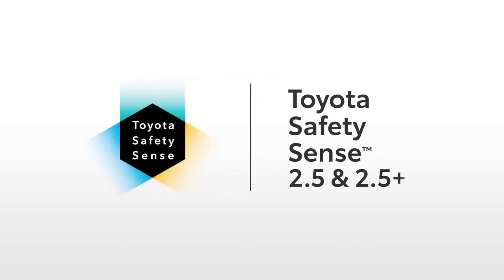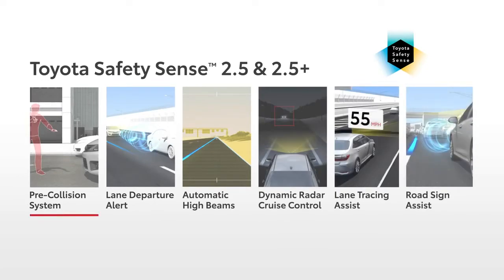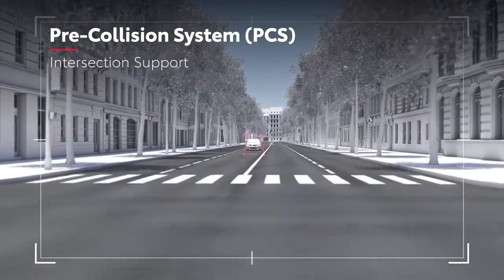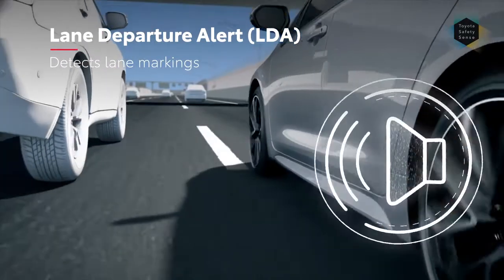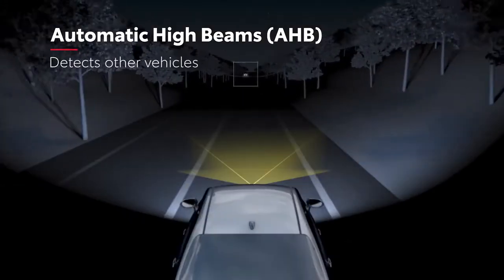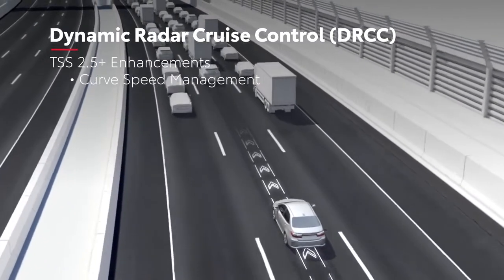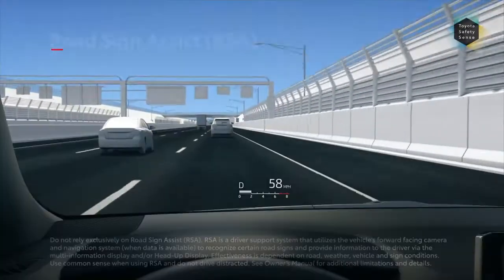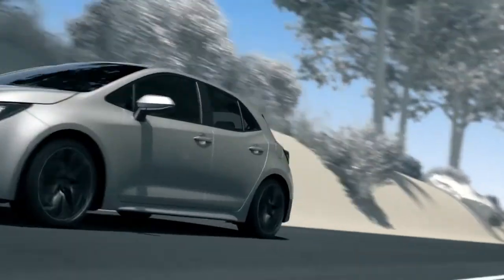Toyota Safety Sense with Russ Darrow Toyota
Packed with active safety features, Toyota Safety Sense is designed to help protect you and your passengers, and comes standard on many new Toyotas.

Features include, Pre-Collision System with Pedestrian Detection, Dynamic Radar Cruise Control, Lane Departure Alert, Automatic High Beams. Lane Tracing Assist, Road Sign Assist and more.